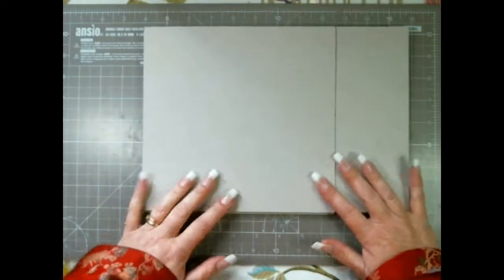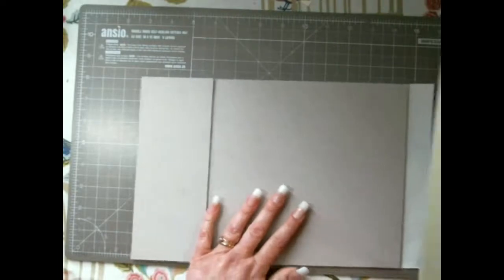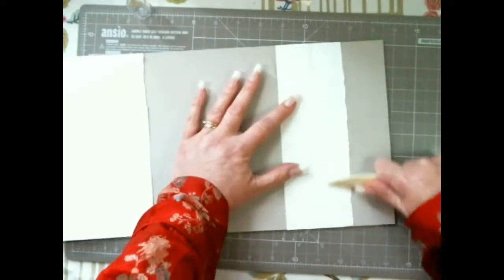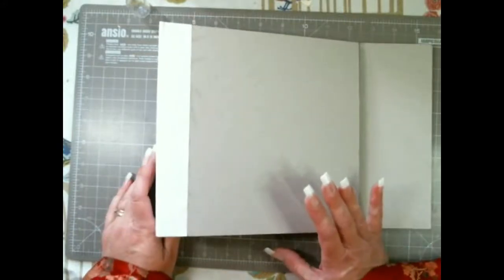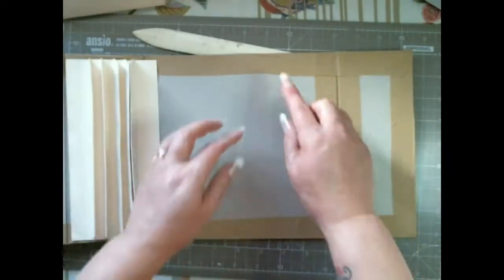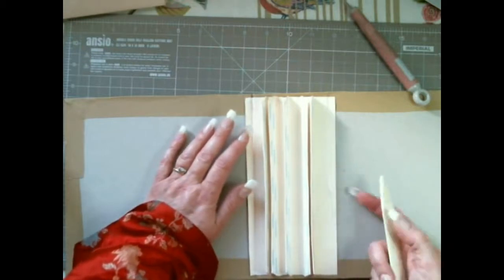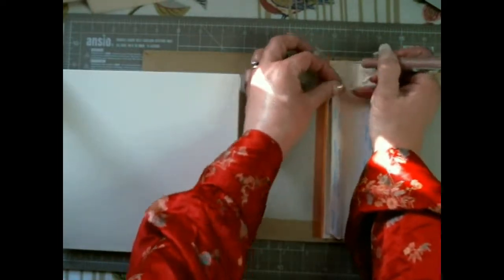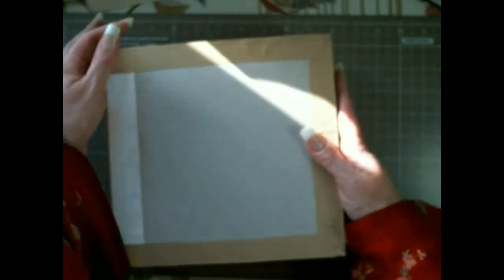Sweet Paris Mini Album - Tutorial Part 2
Finishing the basic construction of the covers and adding the hinge and first page.